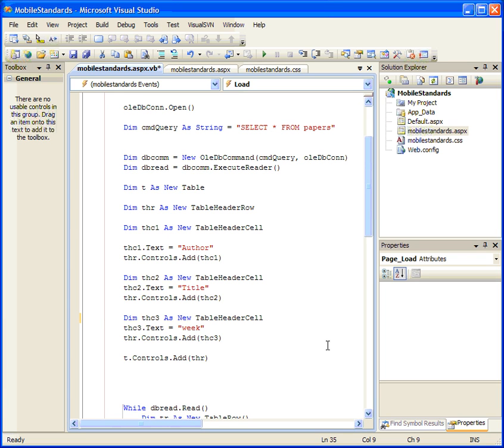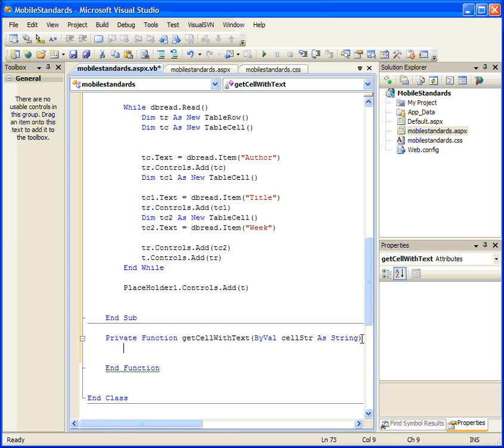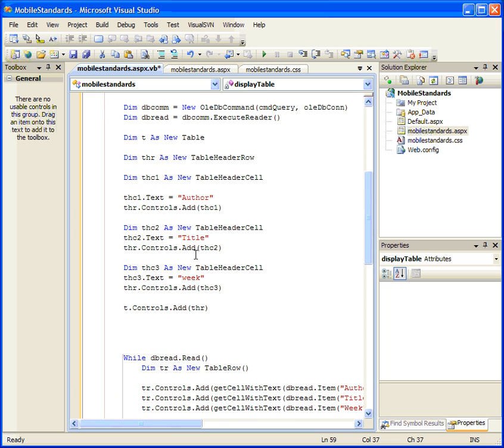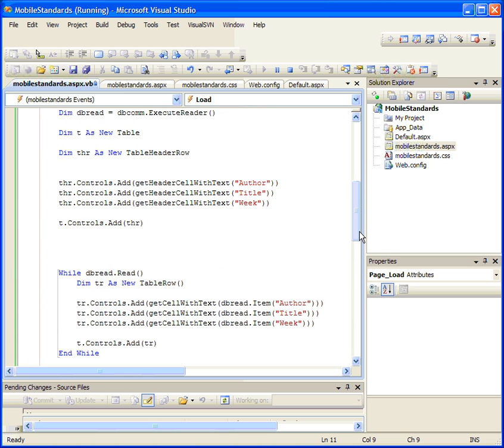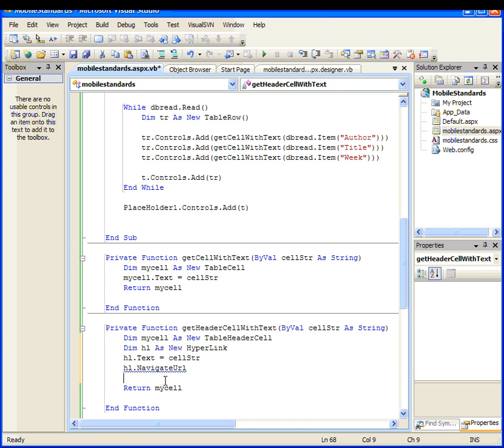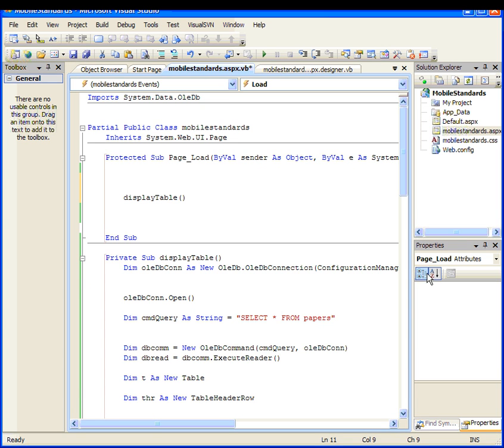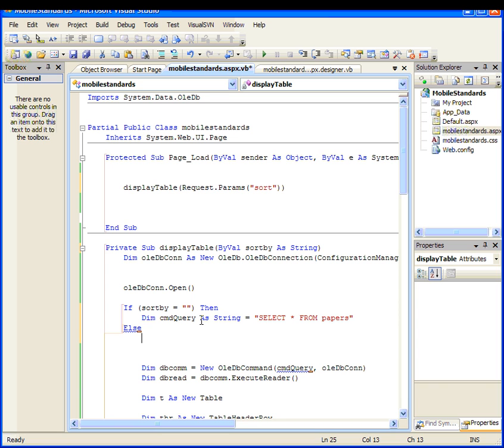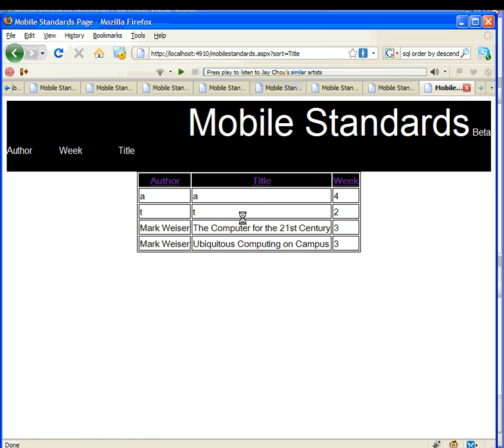6 Adding Sorting Creating Hyperlinks